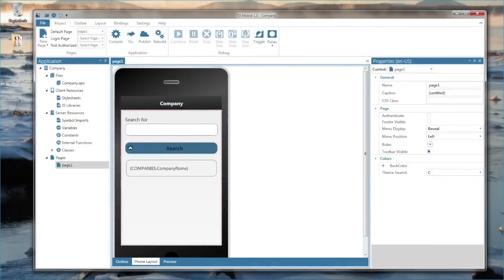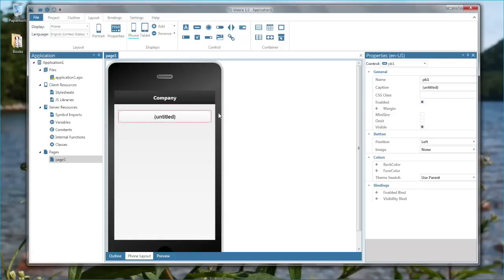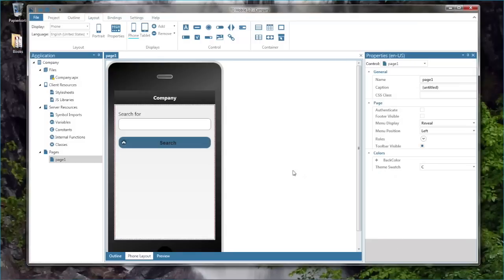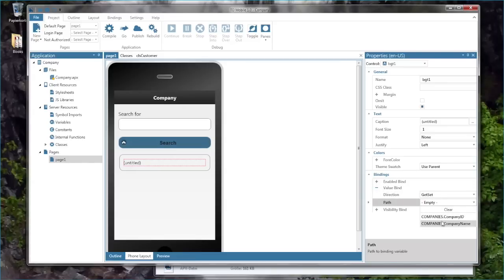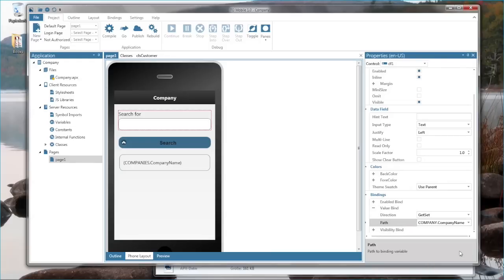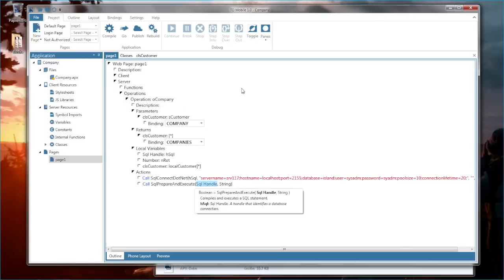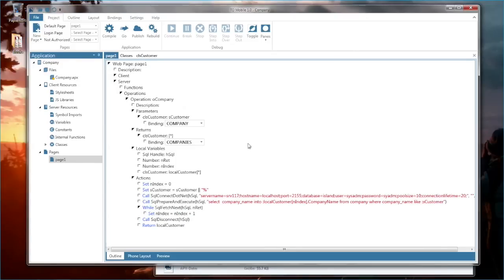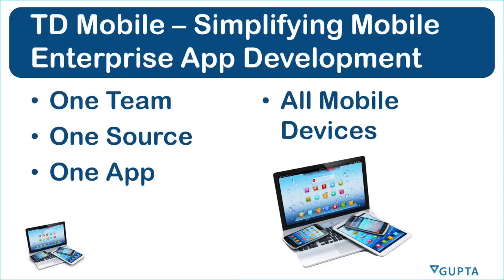TD Mobile Introduction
Mobile Enterprise Application Development.
TD Mobile creates HTML5/JavaScript apps from mobile devices that run on any smartphone and any tablet, regardless of operating system and screen resolution.